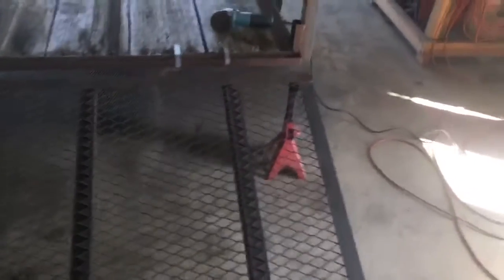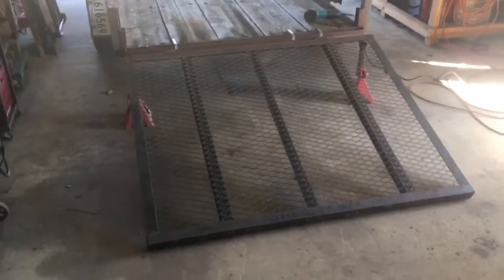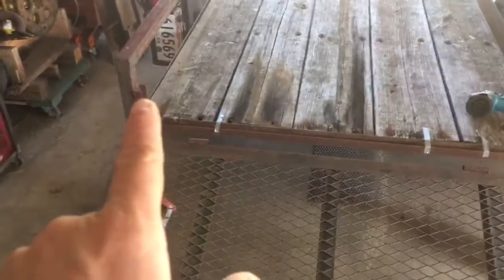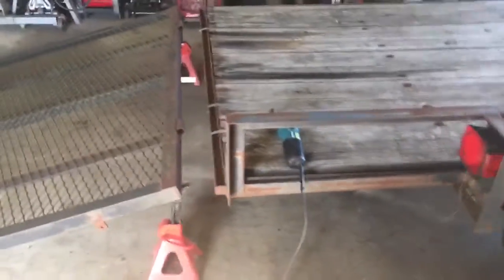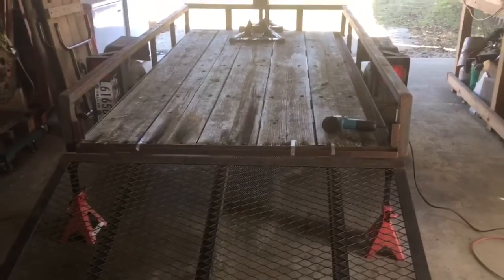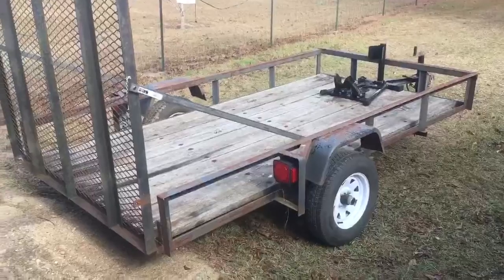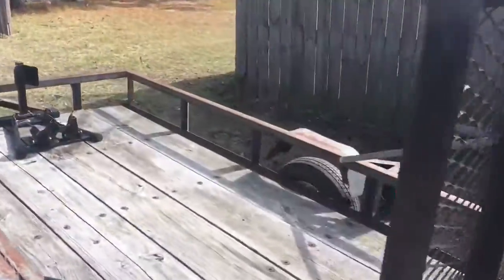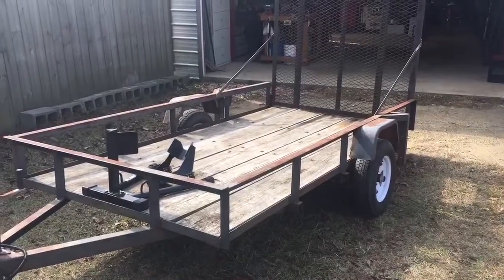Adding a ramp to a utility trailer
Here we take a ramp left over from ANOTHER trailer build and make this 10 foot trailer much more versatile.